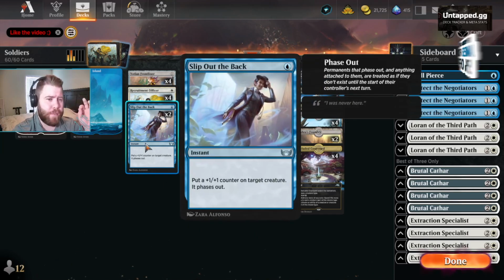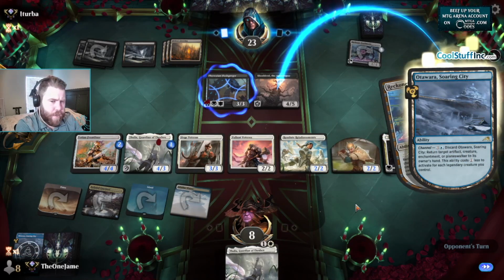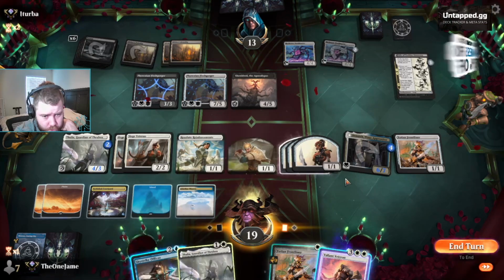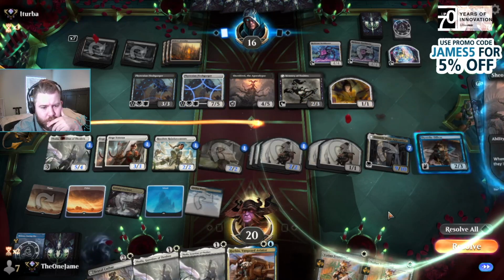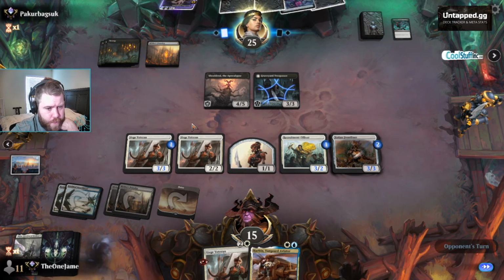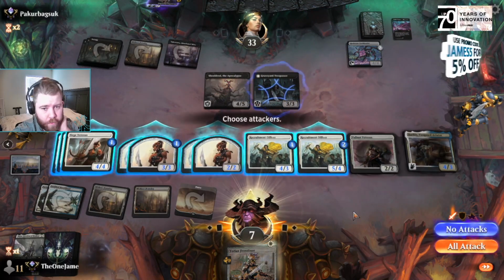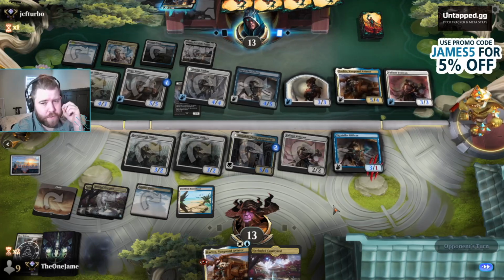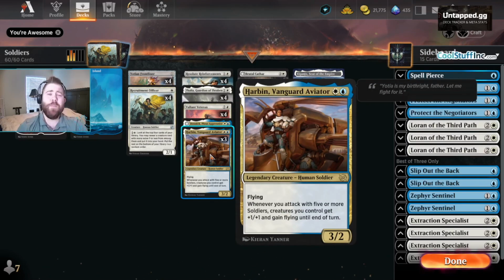🌞💧 IMPROVED AZORIUS SOLDIERS!! | MTG Arena Standard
Watch every MTG Arena game live on Twitch!

MTG Arena
Magic: The Gathering Arena
MTGA
Mtg Arena Standard
Deck Guide
Magic Arena
MTG Arena Alchemy
Gameplay
Best of One
BO1